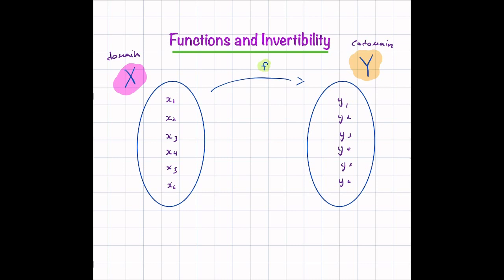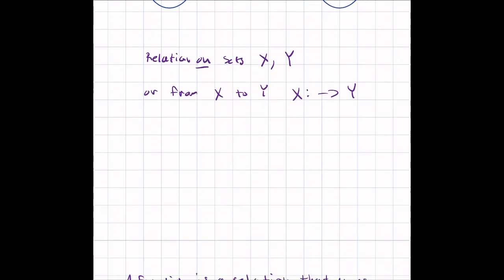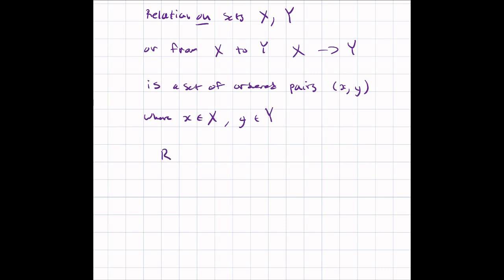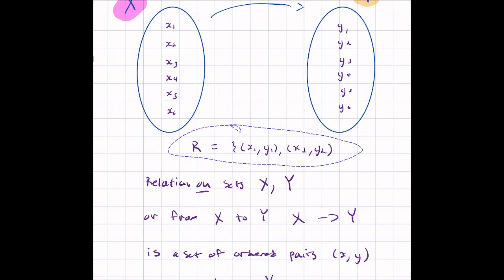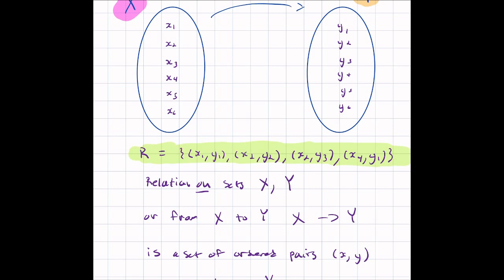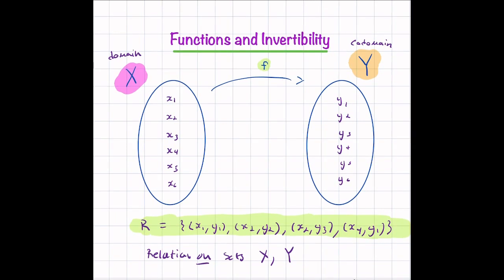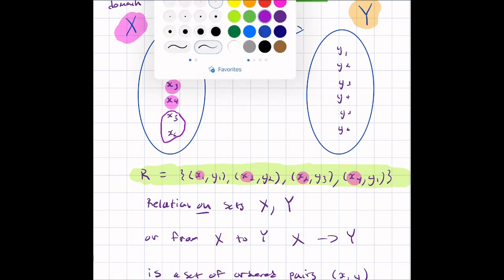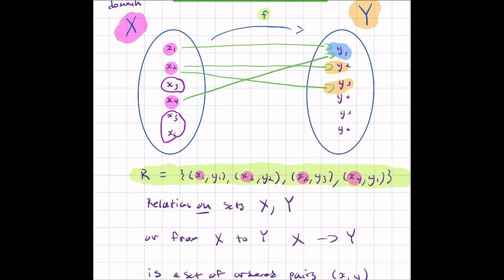Functions:Invertibility Video 1